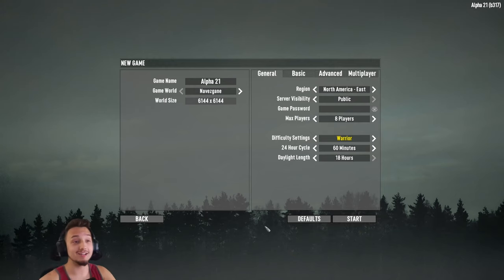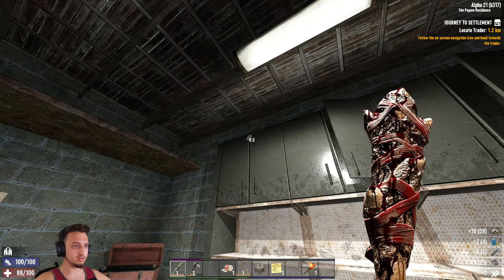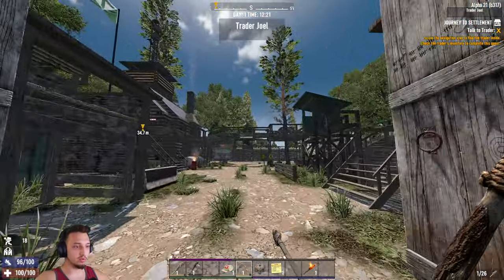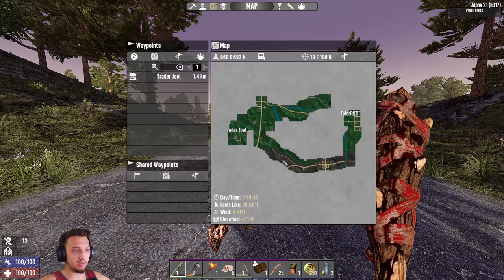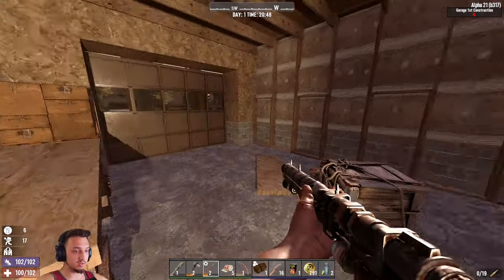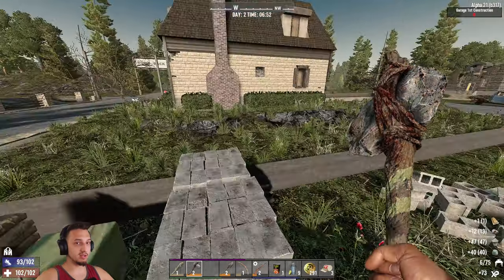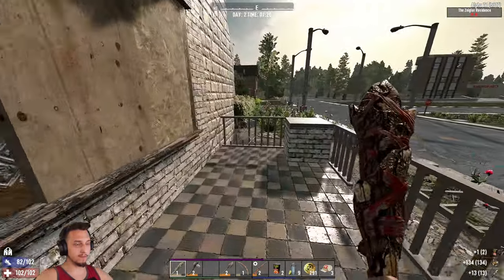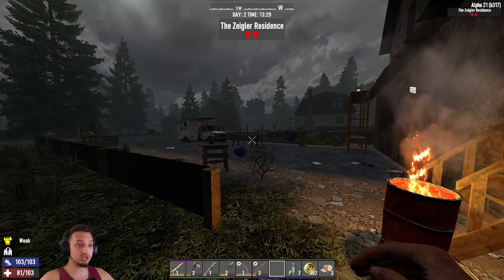7 Days to Die - Navez-Gainz! (Alpha 21)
It's finally here! Join in on the adventure of 7 Days to Dies latest update!